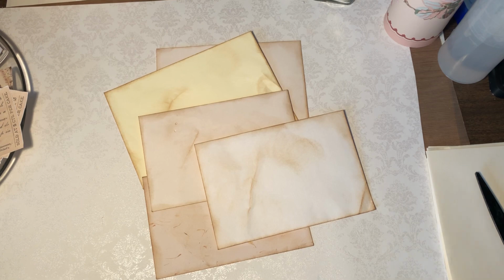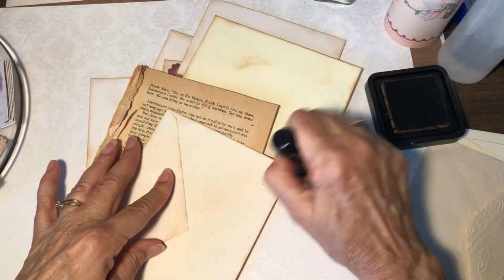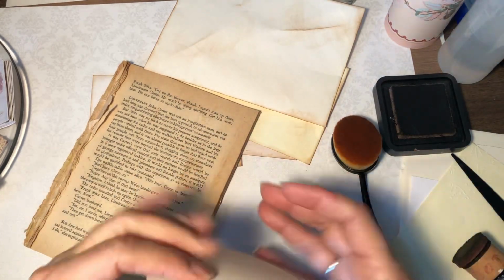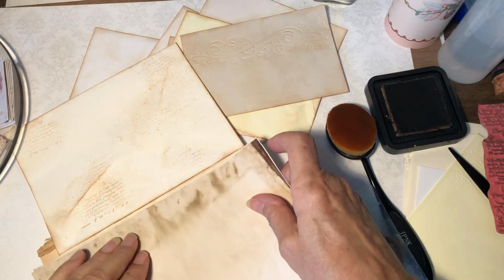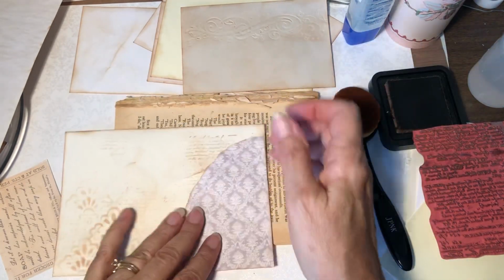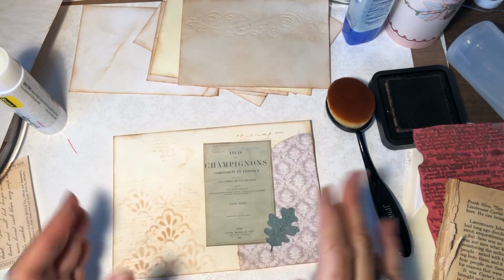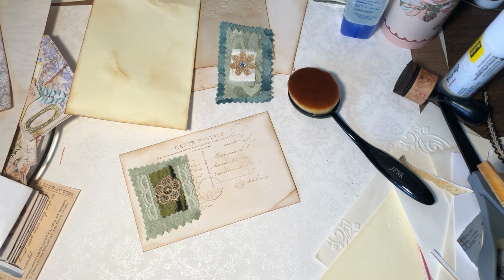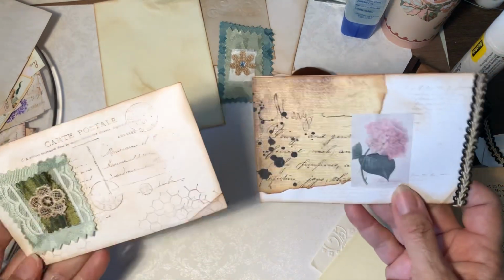Craft with Me - Heirloom Vintage Envelopes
Today I’m making some vintage style envelopes. Hope you like them!

My channel